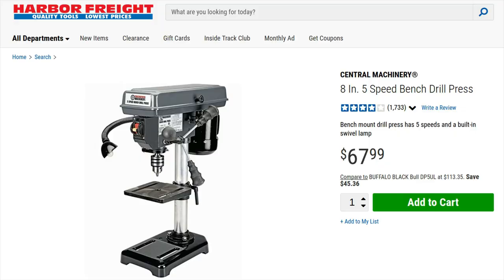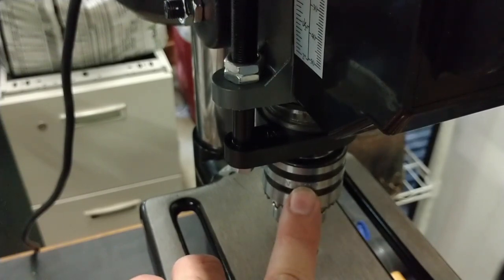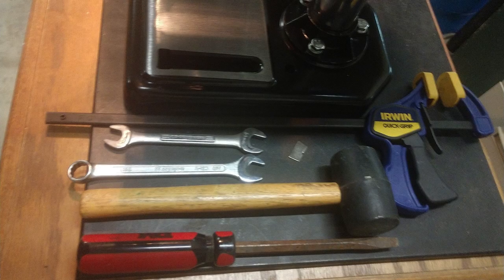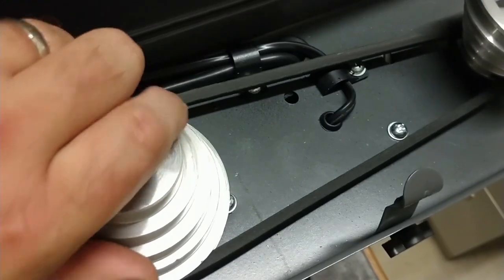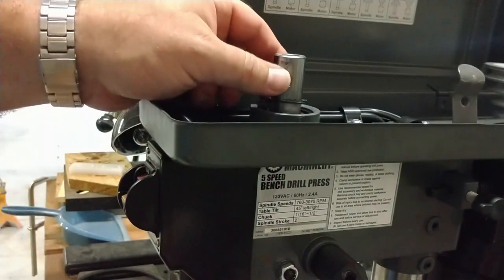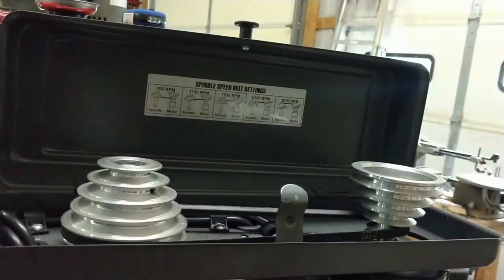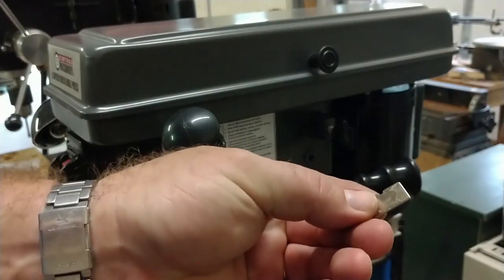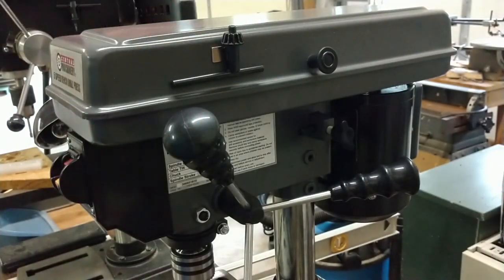Cheap Bench Drill Press? Harbor Freight 8 Inch 5 Speed DrillPress Review, Adjustments and Tips!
If you bought one of these and it seems noisy, this video will help you out! All in all, these are fine for light duty work. There isn't a whole lot of rigidity in the table, depth stop or column so if you need a precision drill press, look elsewhere. If you are looking for a light duty drill press that will allow you to drill fairly straight holes in light gauge metal, woods and plastics then this may work out for you. I already own 2 larger drill presses that are much higher quality. I wanted a third drill press that will only be used to countersink holes in soft plastic...this is ideal for that sort of application.

I hope this video is informative, useful and may even help someone out!